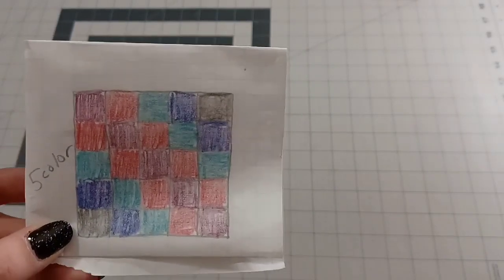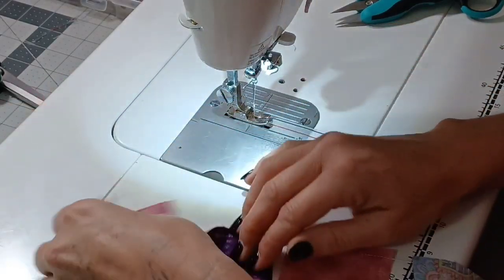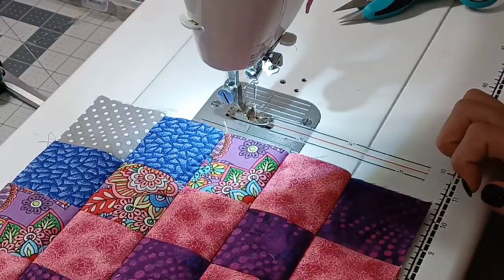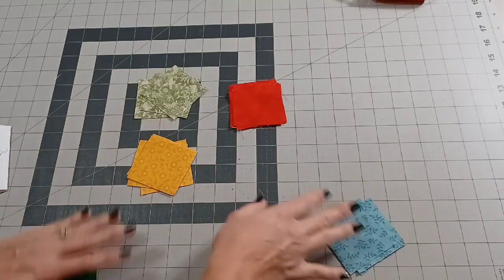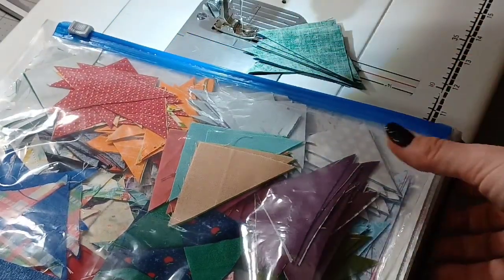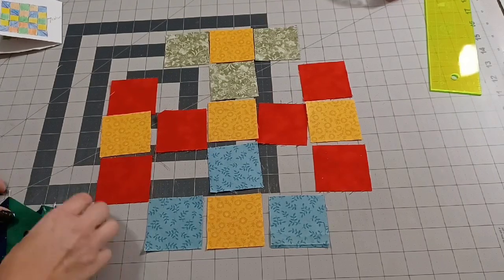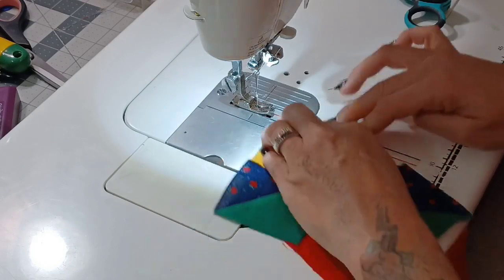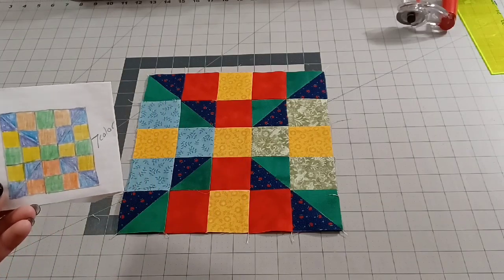25 Patch Blocks Video 13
2 more fun 25 Patch Blocks

Direct Mail USPS:
Tiffany Groff